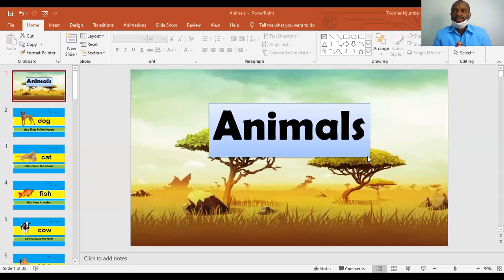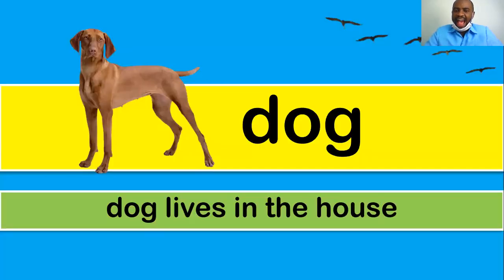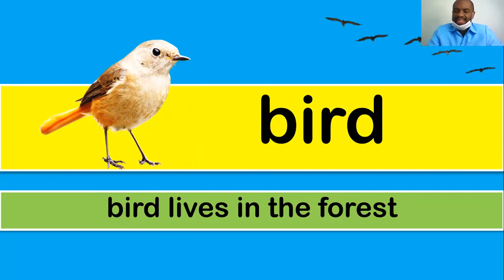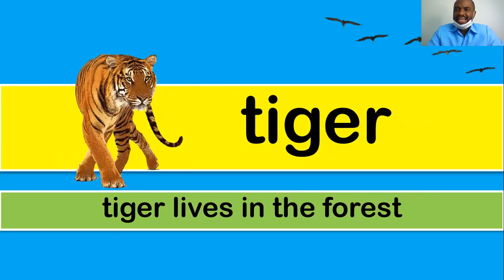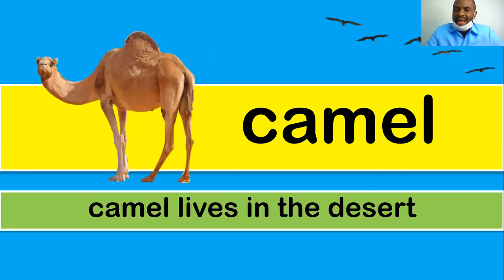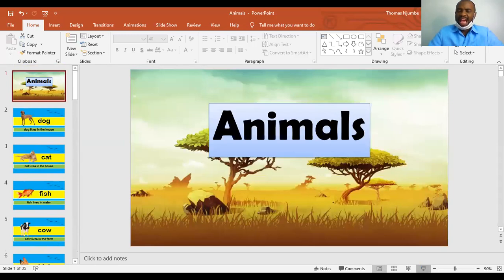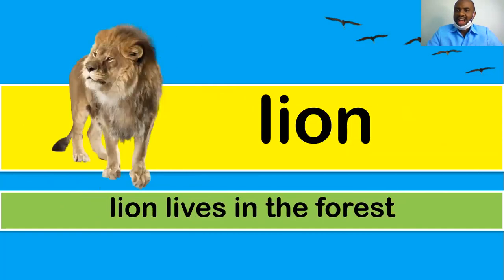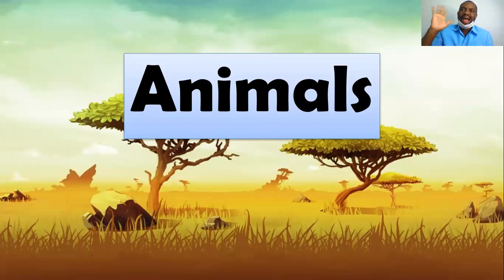English Grade 3 (Week 3) เรื่อง Animals